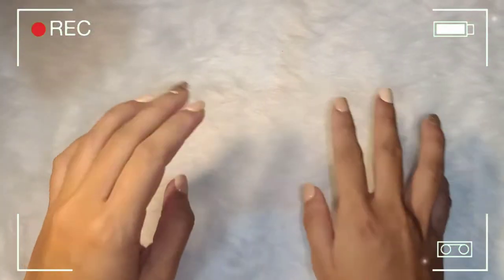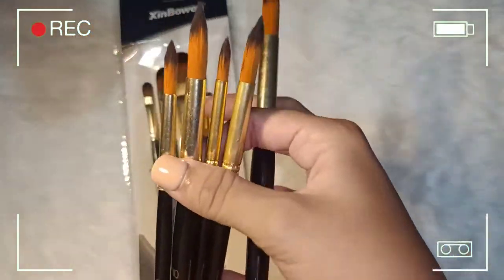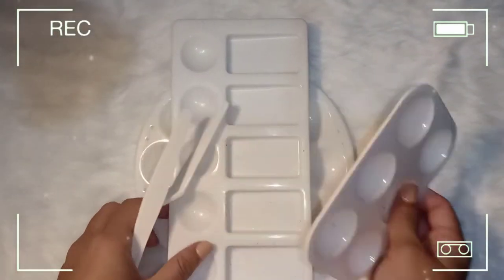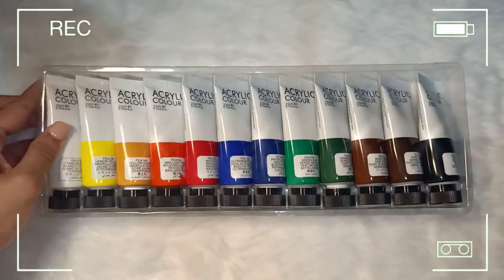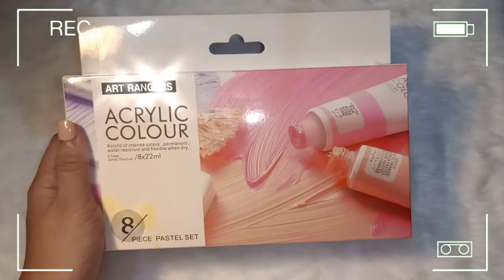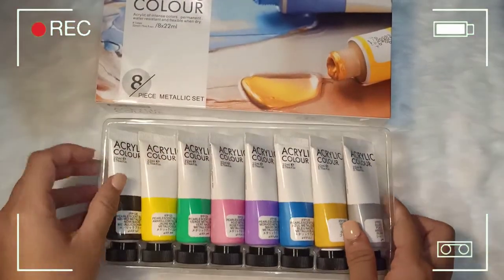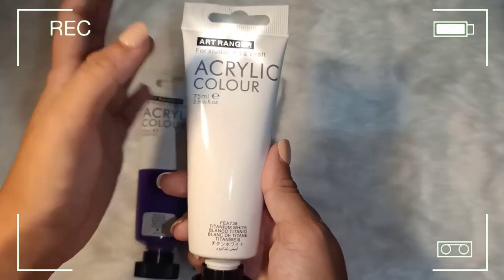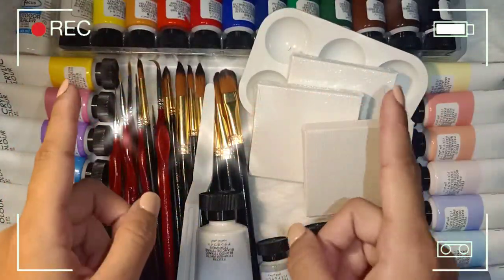Acrylic Art Materials Haul!🎨 | ShopeexLazada✨| kimmyshimmerringglow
Hi! I hope you'd like my mini Acrylic Materials Haul✨ and this will help you to know what art materilas to buy😊.